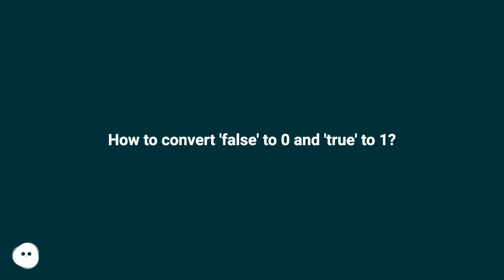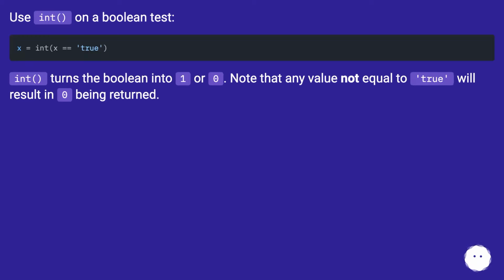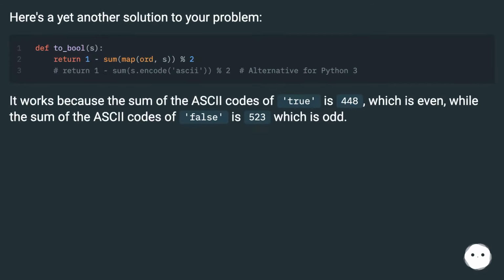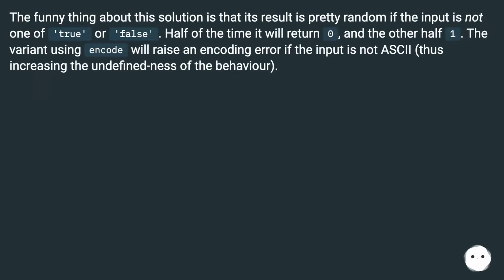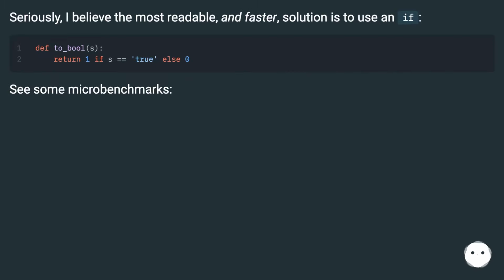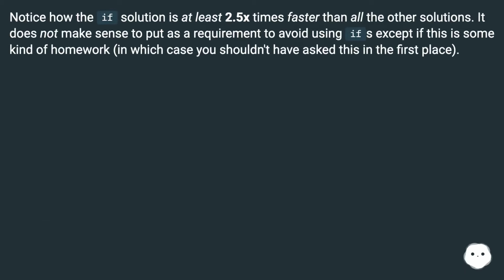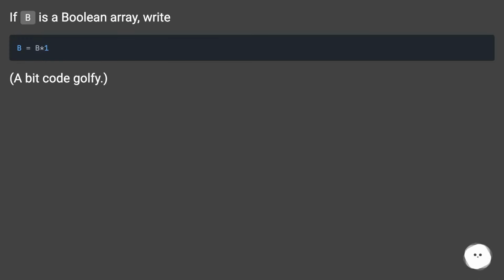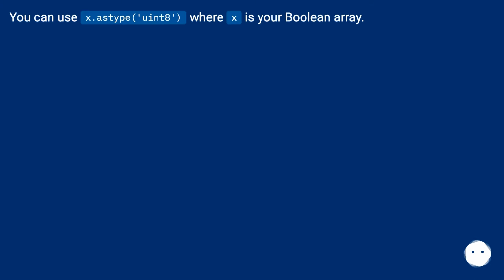How to convert 'false' to 0 and 'true' to 1?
Chapters
00:00 How To Convert 'False' To 0 And 'True' To 1?
00:24 Accepted Answer Score 225
00:41 Answer 2 Score 11
02:15 Answer 3 Score 199
02:24 Answer 4 Score 19
02:30 Thank you